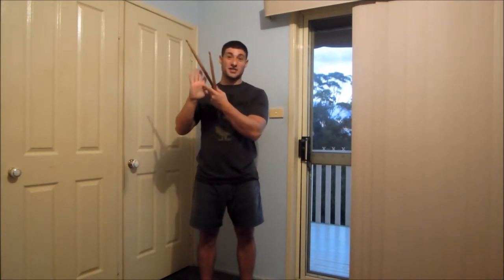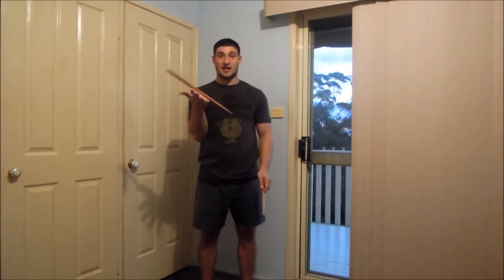How to do the security guard twirl - drumming stick trick!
A unique stick trick for drummers or anyone who wants to learn to twirl a stick!